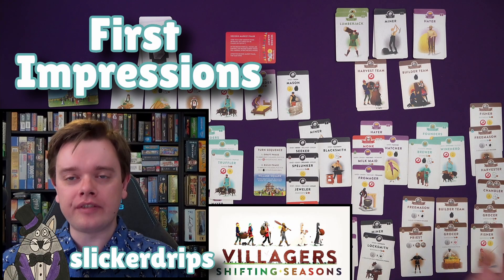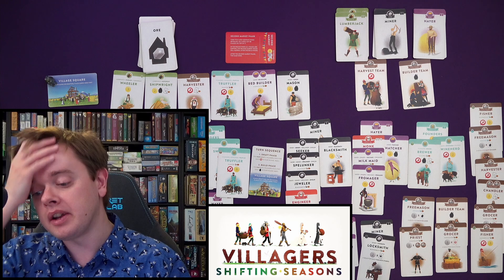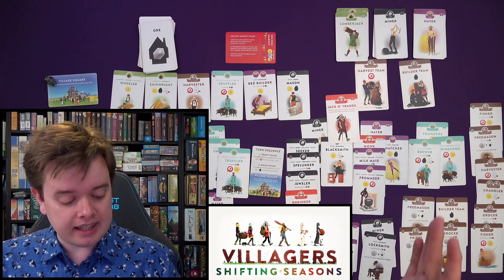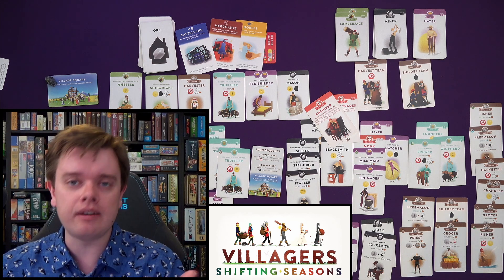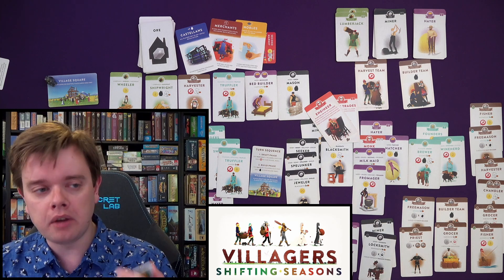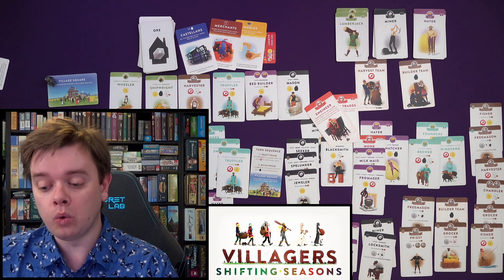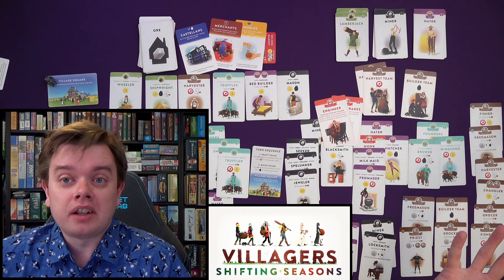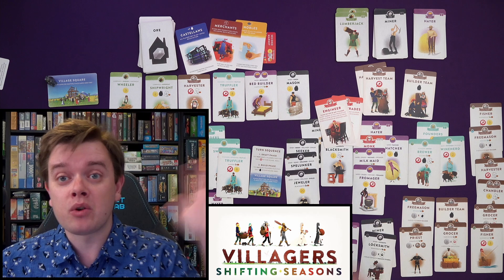Villagers: Shifting Seasons - First Impressions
My thoughts on Villagers: Shifting Seasons following the full playthrough - if you haven't seen it yet, it's linked below!